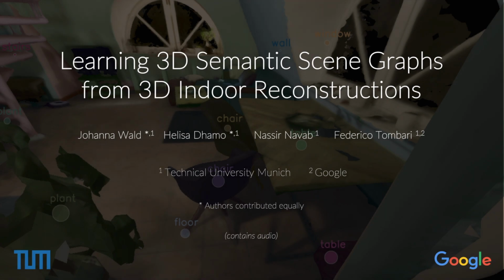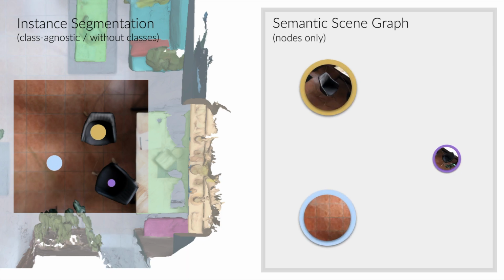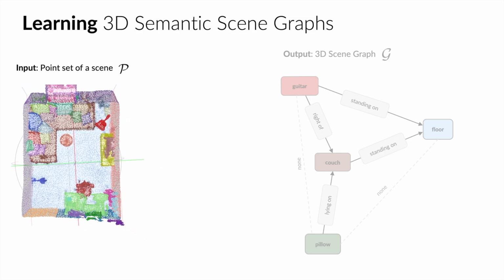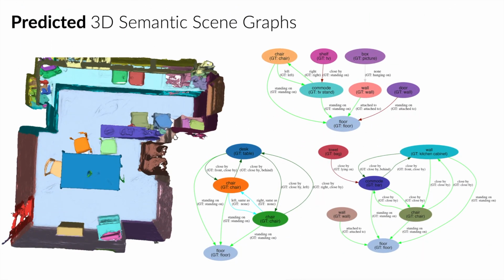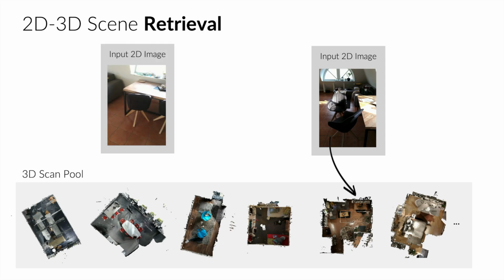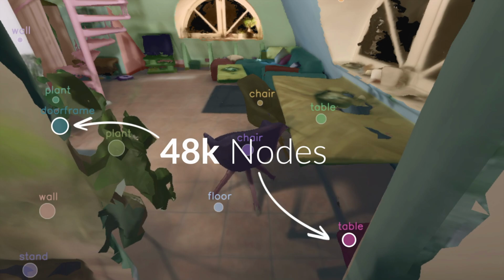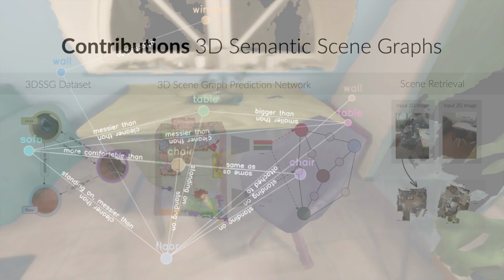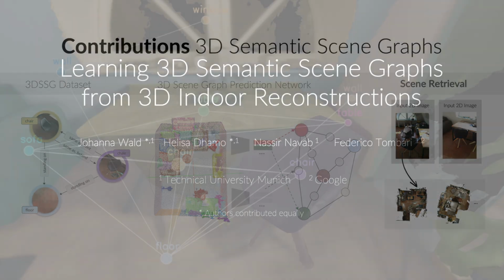Learning 3D Semantic Scene Graphs from 3D Indoor Reconstructions (CVPR 2020)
J. Wald*, H. Dhamo*, N. Navab, F. Tombari, Learning 3D Semantic Scene Graphs from 3D Indoor Reconstructions, CVPR 2020, * authors contributed equally

Scene understanding has been of high interest in computer vision. It encompasses not only identifying objects in a scene, but also their relationships within the given context. With this goal, a recent line of works tackles 3D semantic segmentation and scene layout prediction. In our work we focus on scene graphs, a data structure that organizes the entities of a scene in a graph, where objects are nodes and their relationships modeled as edges. We leverage inference on scene graphs as a way to carry out 3D scene understanding, mapping objects and their relationships. In particular, we propose a learned method that regresses a scene graph from the point cloud of a scene. Our novel architecture is based on PointNet and Graph Convolutional Networks (GCN). In addition, we introduce 3DSSG, a semi-automatically generated dataset, that contains semantically rich scene graphs of 3D scenes. We show the application of our method in a domain-agnostic retrieval task, where graphs serve as an intermediate representation for 3D-3D and 2D-3D matching.